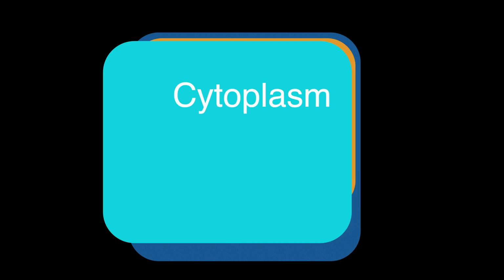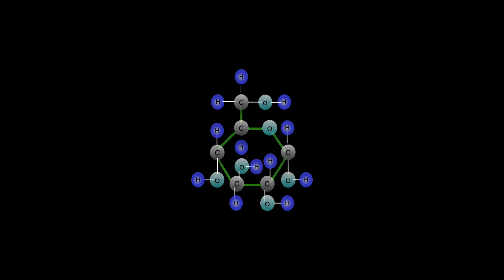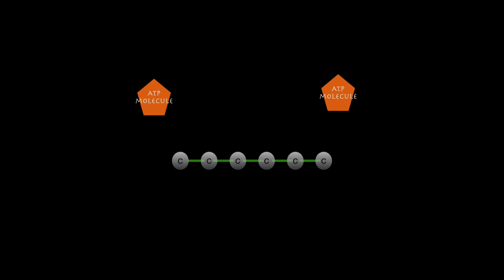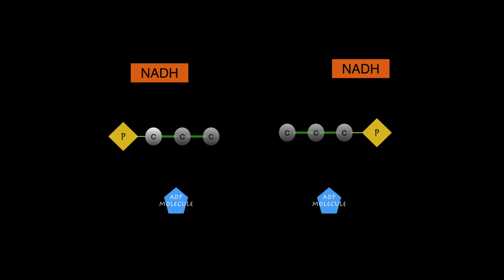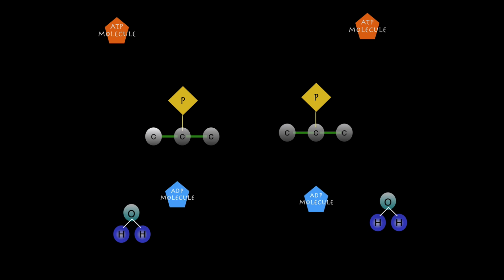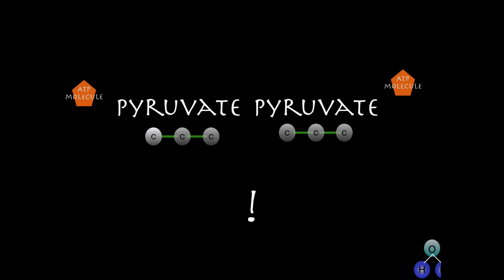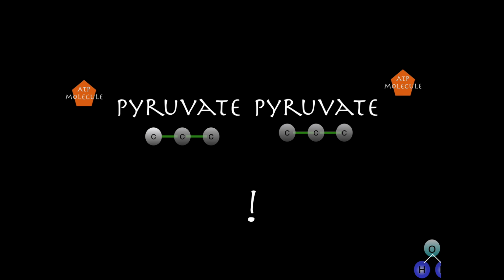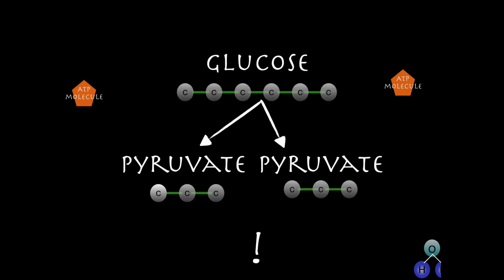Glycolysis- Cellular Respiration pt 1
Glycolysis consists of two phases. In the first phase, glucose is broken down to two molecules of glyceraldehyde-3-phosphate in a series of five reactions. In the second phase, another series of five reactions convert these two molecules of glyceraldehyde-3-phosphate into two molecules of pyruvate.